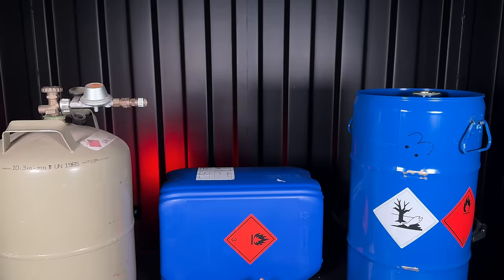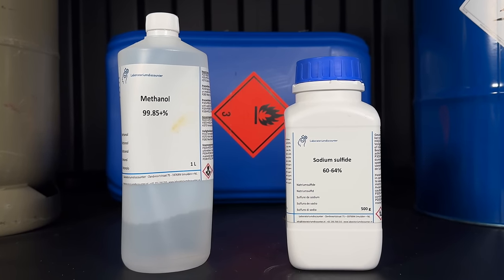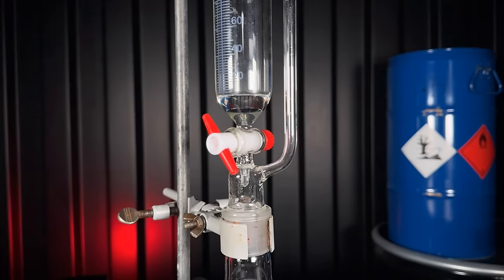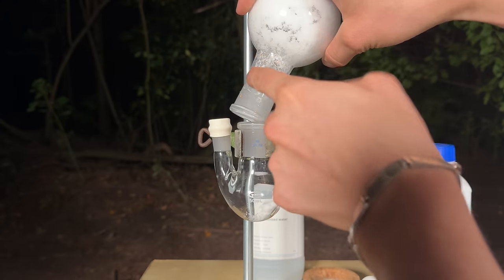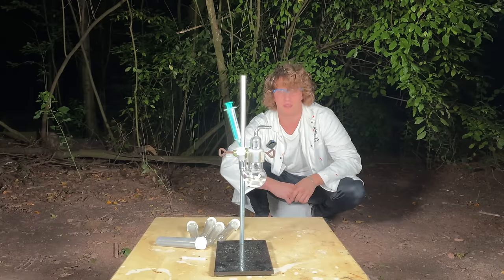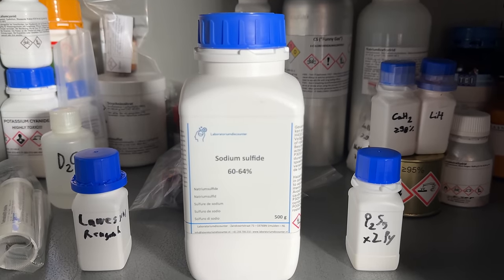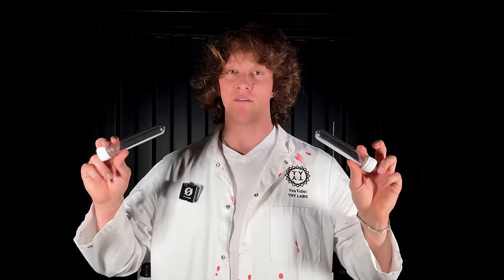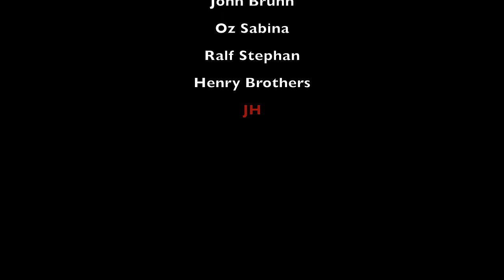Making The Smell Of Gas Leaks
Gas has a weird disgusting smell. But in reality it is actually odorless so what makes it smell like that? In todays video I will show you how to make one of the chemicals that is commonly used to odourize gas to prevent accidents by making methanethiol (methylmercaptan) from methyl iodide and thiourea.